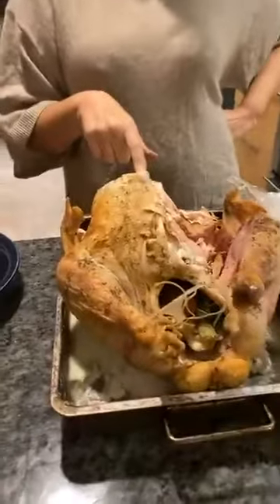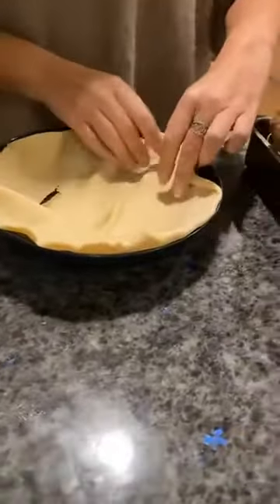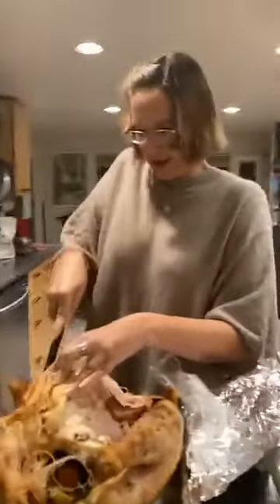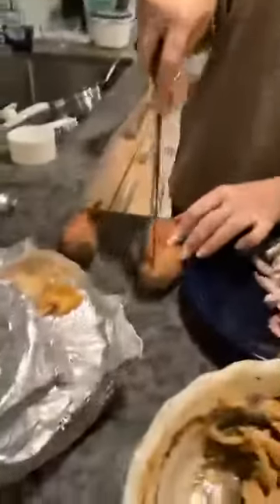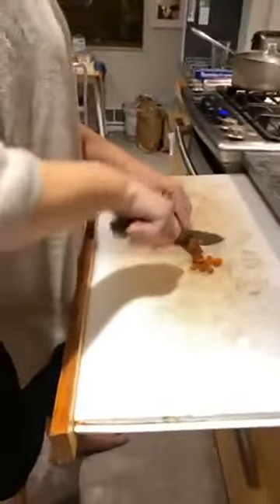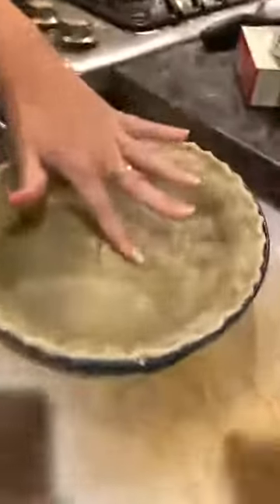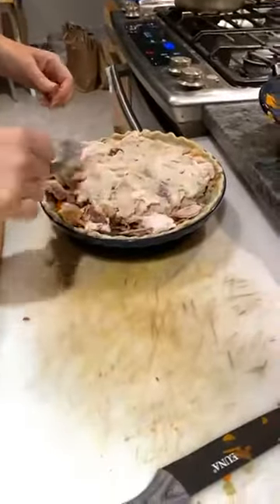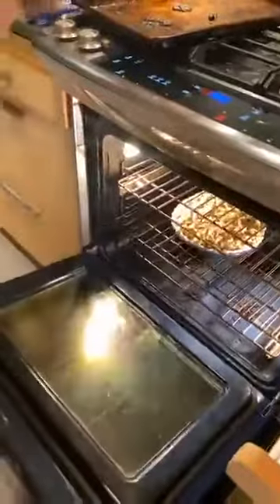Cucina Quarantena: recycled Thanksgiving pie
Originally broadcasted on December 3, 2020.
Sarah Murdoch of "Adventures with Sarah" shares recipes and cooking techniques from her travels. Friends from around the world join her to cook side by side in this video series originally published to her popular Facebook page.

Thanks for tuning in to my videos!

Stay curious and keep exploring,

Sarah Murdoch 💕